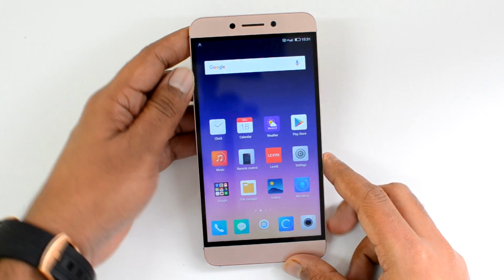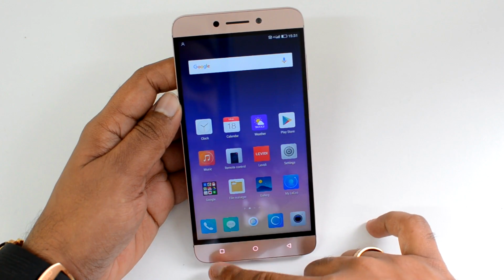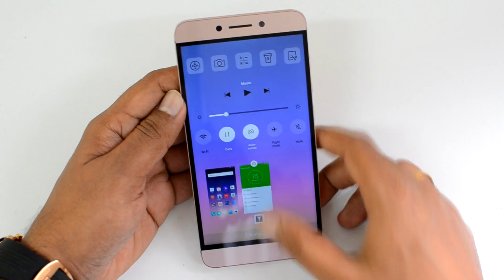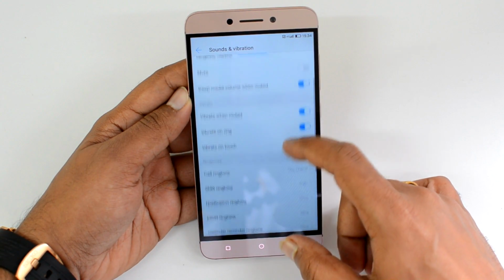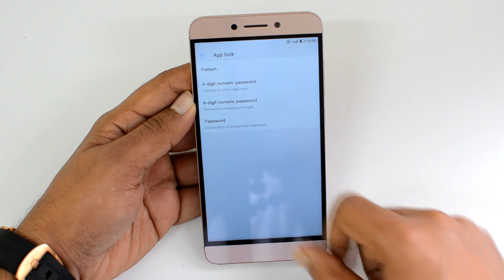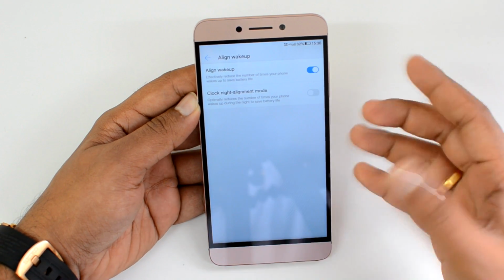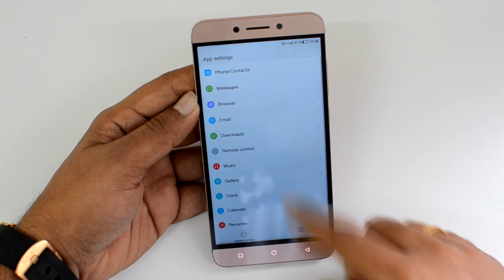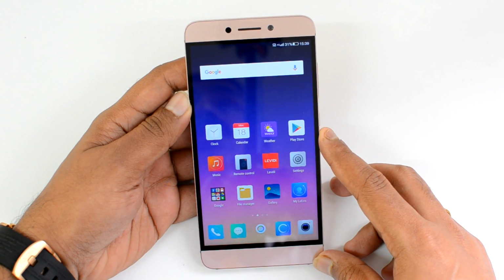LeEco (Letv) Le 2 Tips and Tricks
LeEco (Letv) Le 2 comes with Android 6.0 Marshmallow and EUI 5.8. Here are some of the tips and tricks you can try out on the device.